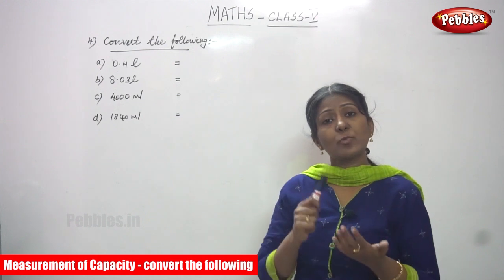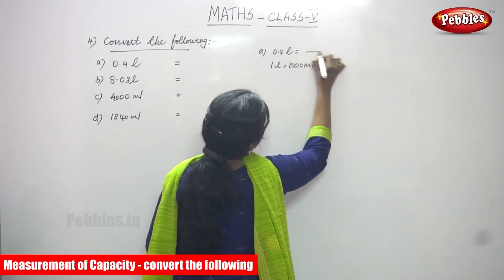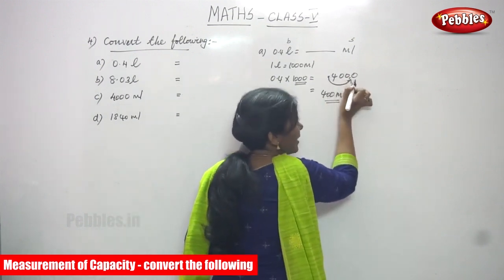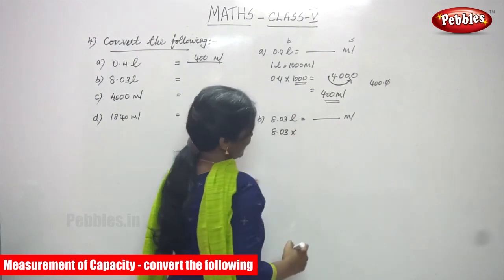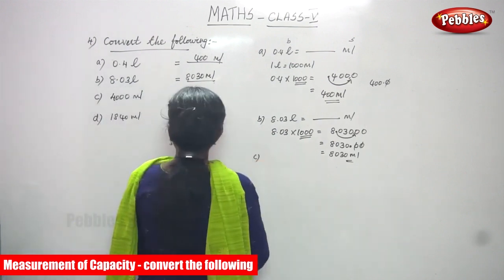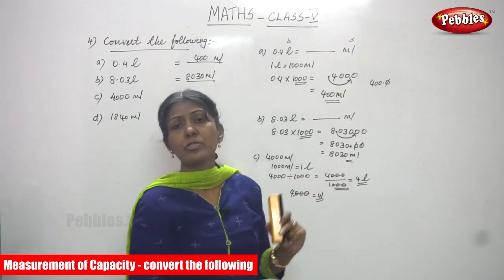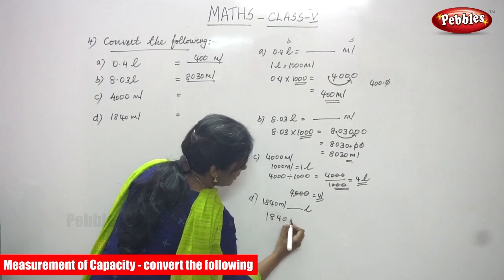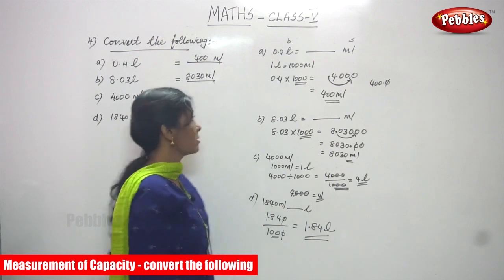5th Std CBSE Maths Syllabus | 77 - Measurement of Capacity - Convert the Following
5th Std CBSE Maths Syllabus | 77 - Measurement of Capacity - Convert the Following | CBSE Maths